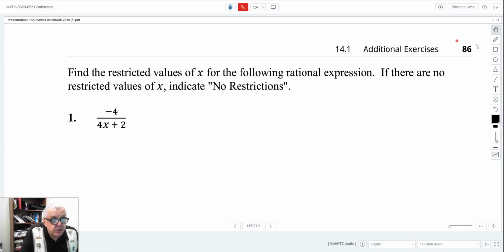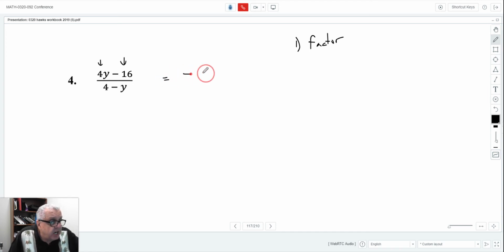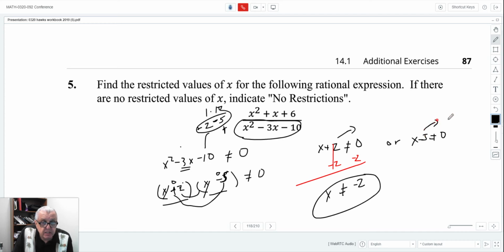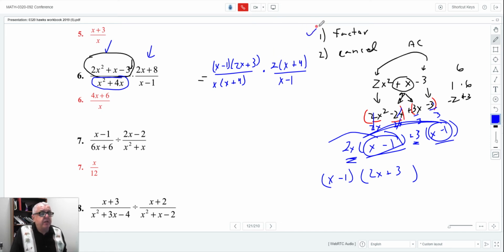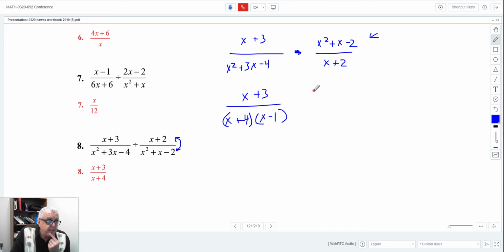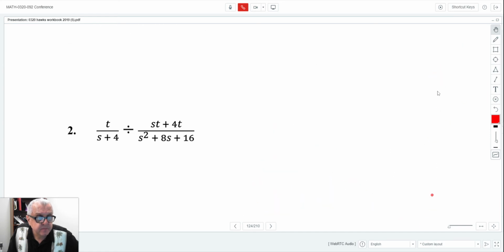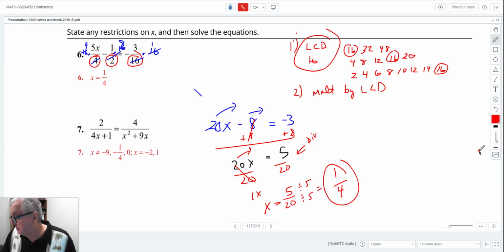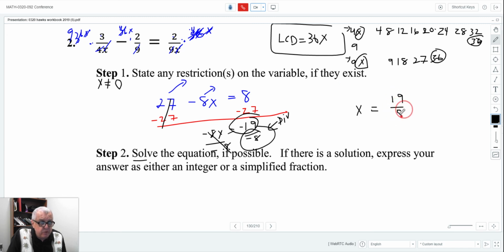SPC Math 0320 Test #3 Review